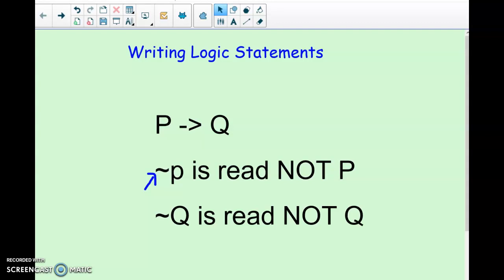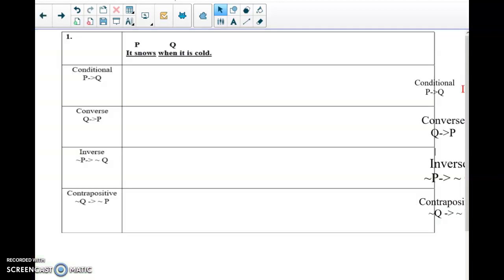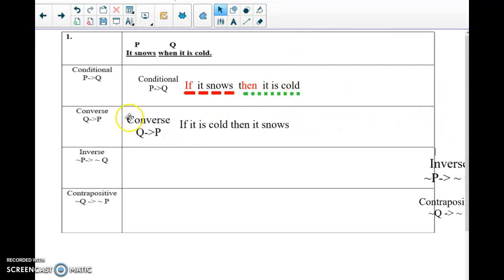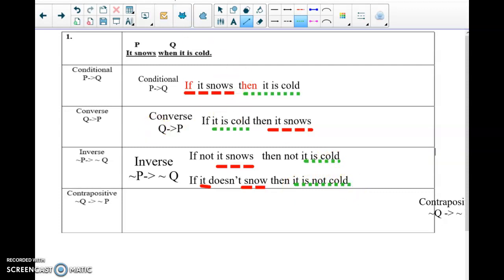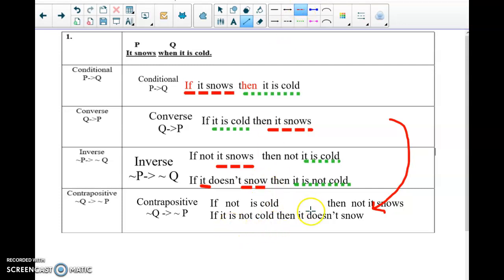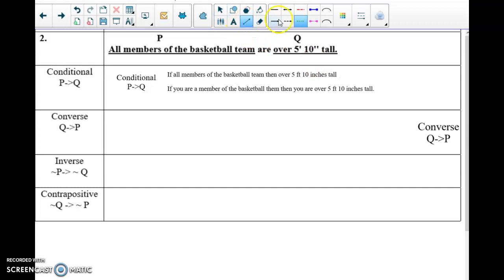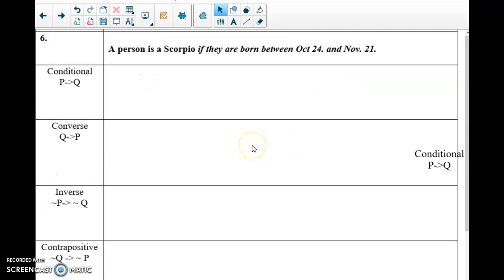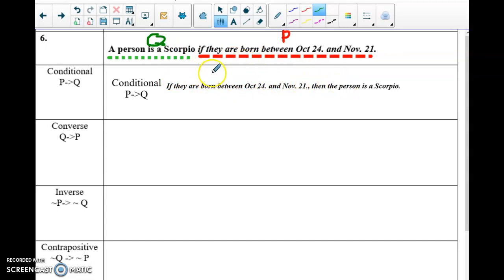Writing Logic Statements